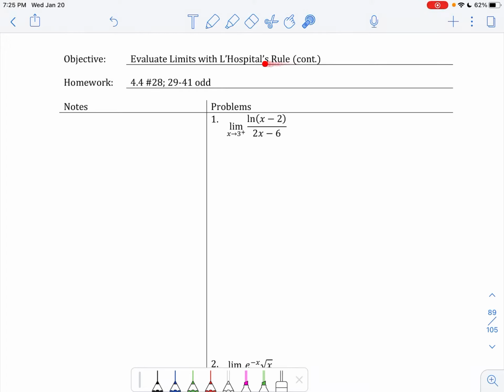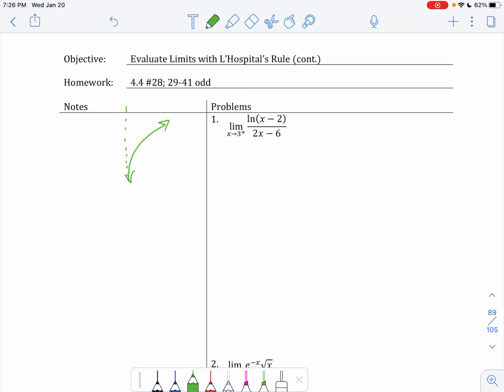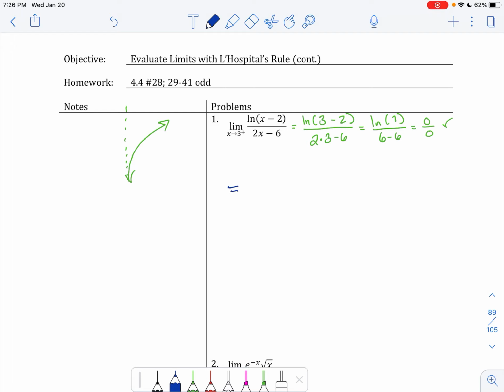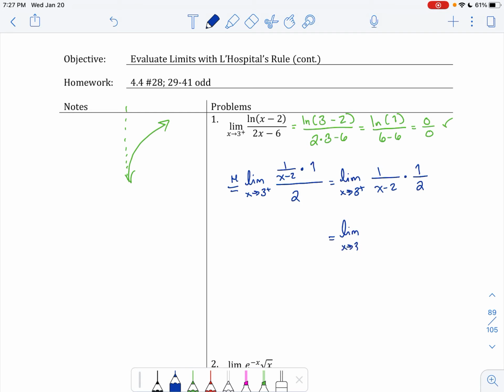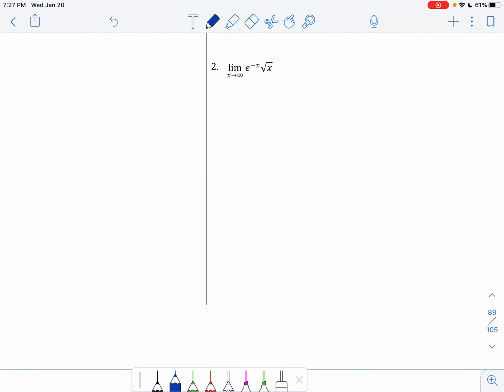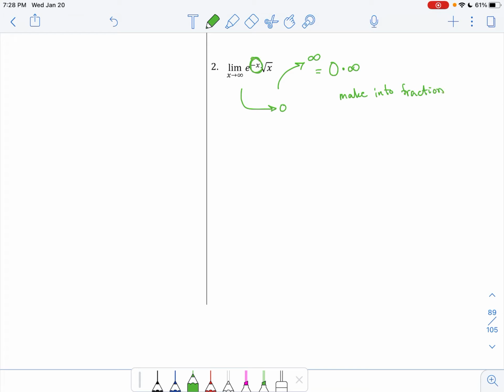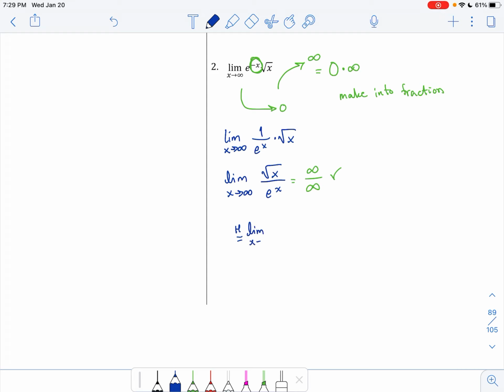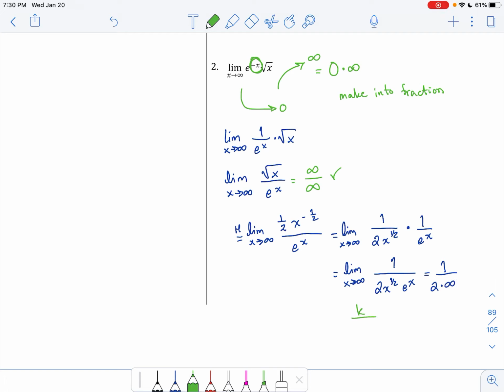Find Limits with L’Hospital’s part 2